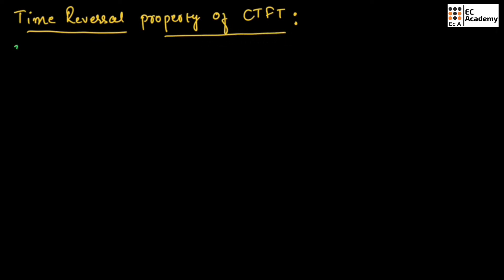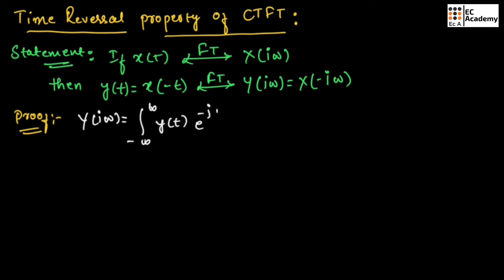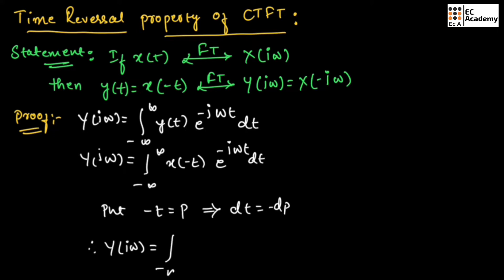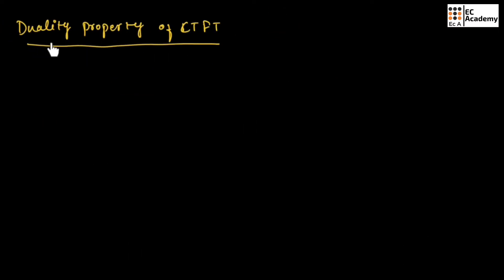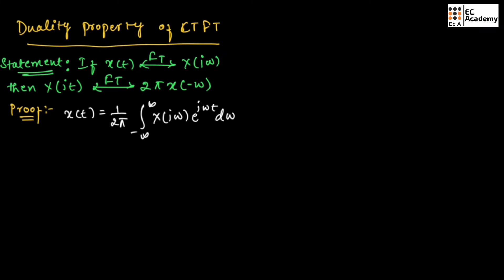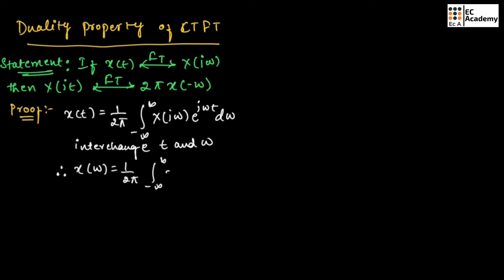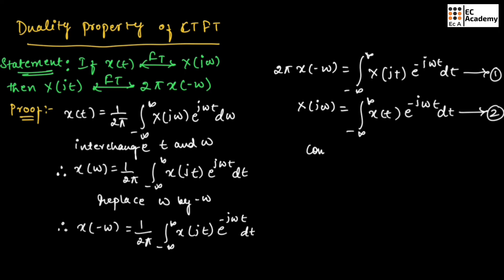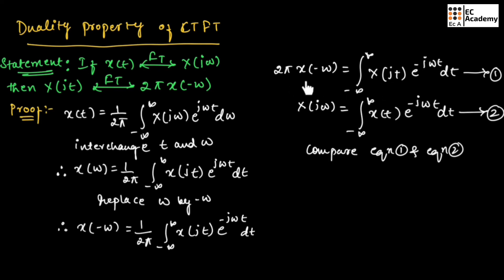TIME REVERSAL, DUALITY and SYMMETRY property of continuous time Fourier transform || EC Academy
In this lecture, we will understand TIME REVERSAL, DUALITY and SYMMETRY property of continuous time Fourier transform in signals and systems.